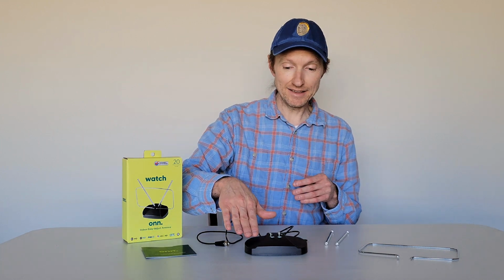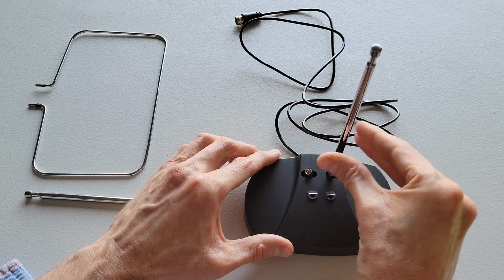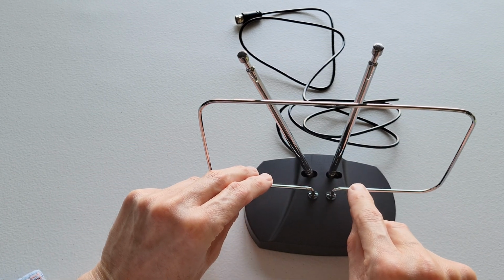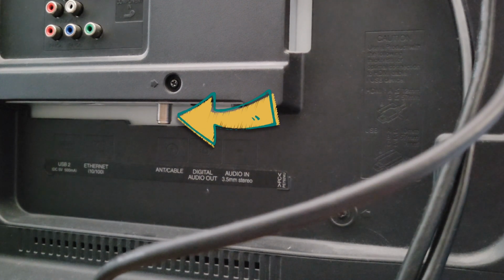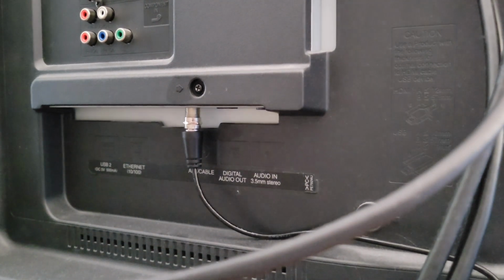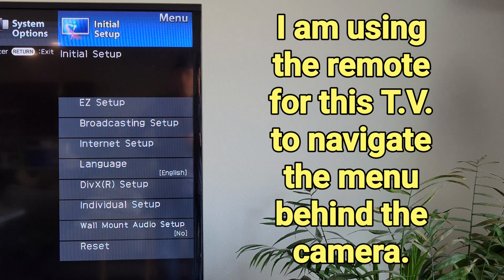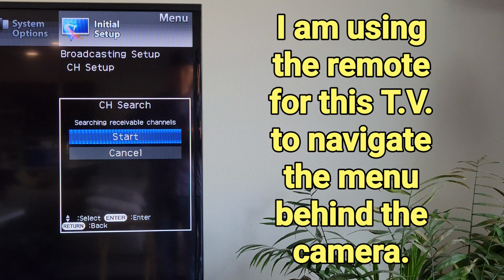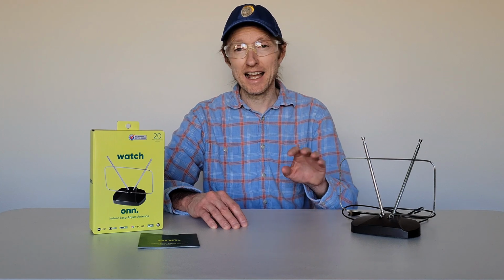onn. Indoor Easy – Adjust Antenna Setup & Review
In this video I talk about the setup process and give my review of the watch onn. Indoor Easy – Adjust Antenna.